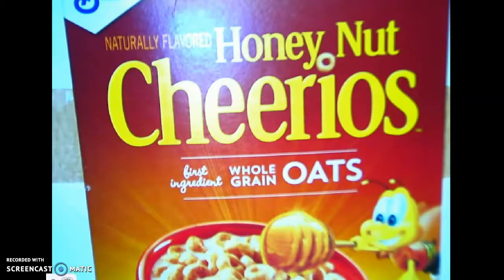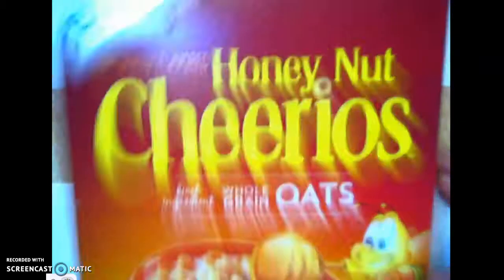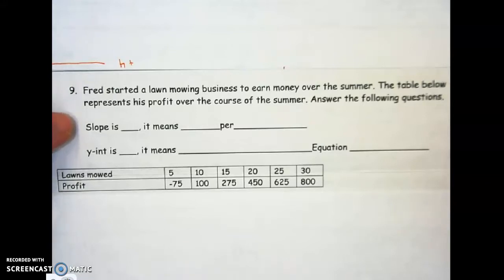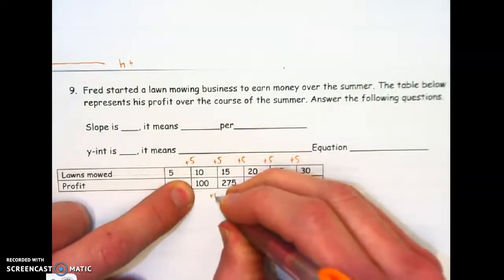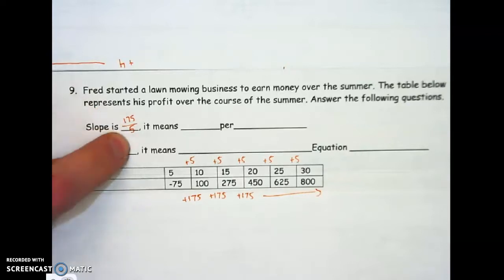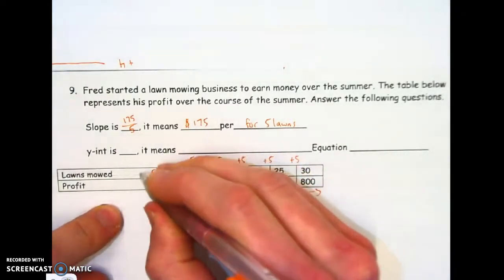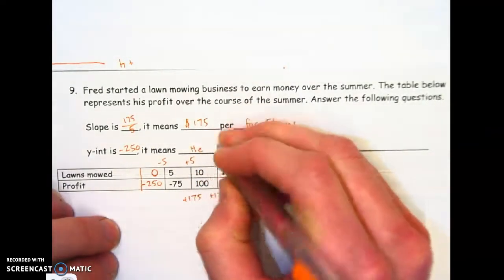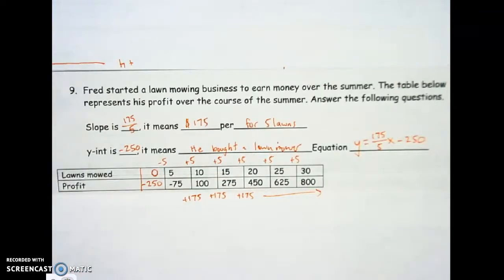4.6 worksheet problem # 9